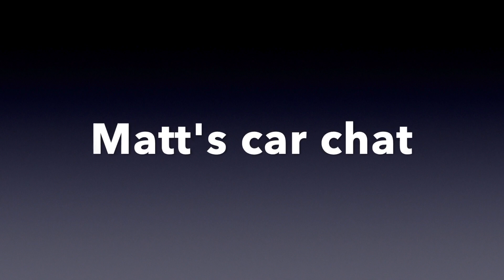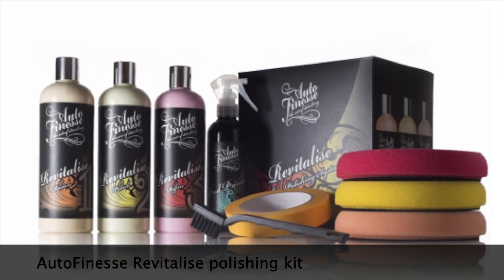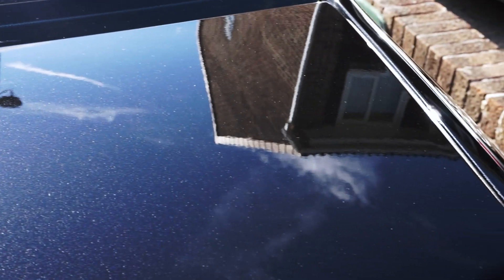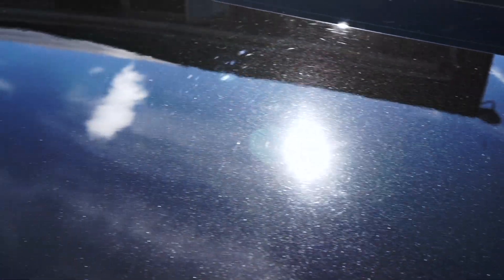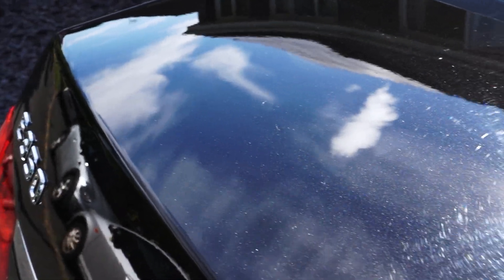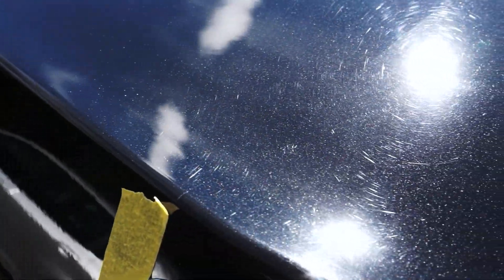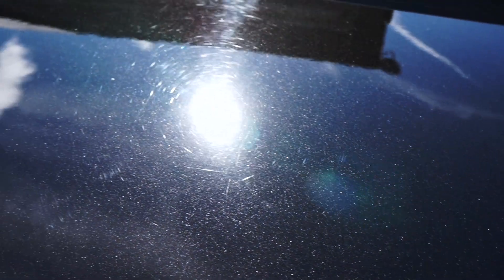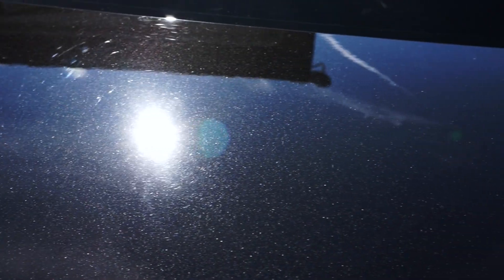Comparison video of DA polishing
A video showing the difference that DA polishing can make. This is a beginners guide so all comments and suggestions are welcome.